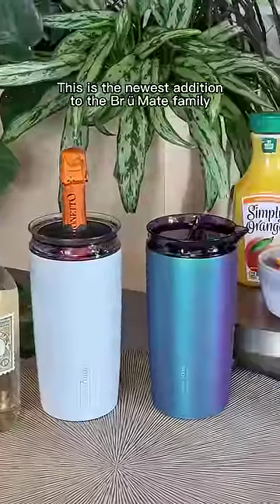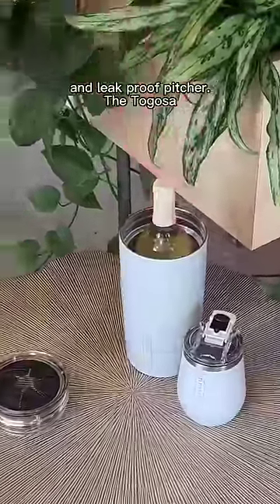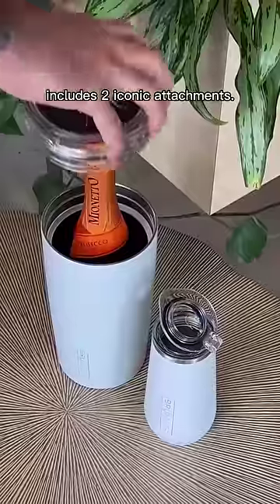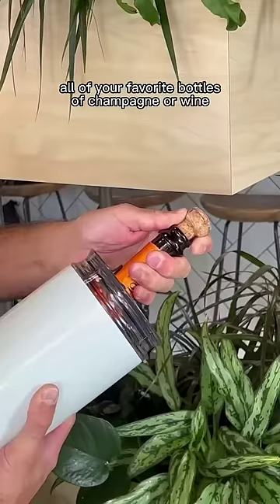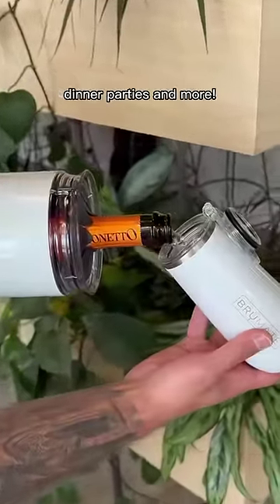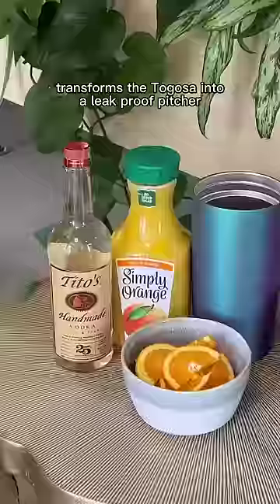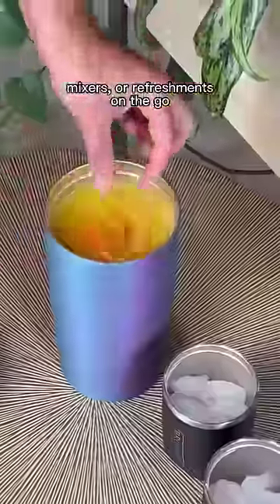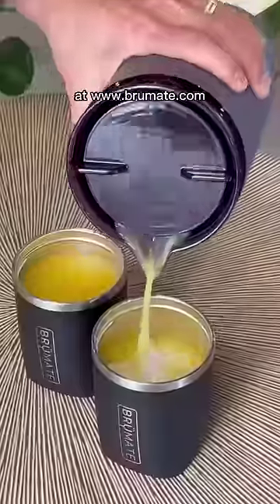BrüMate Togosa - 2-in-1 Bottle Chiller + Leakproof Pitcher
Add this to your bucket list ✅ Meet the NEW Togosa, the first 2-in-1 bottle chiller + leakproof pitcher. Perfect for brunch 🥂 weddings 👰, housewarmings 🏠, and more.